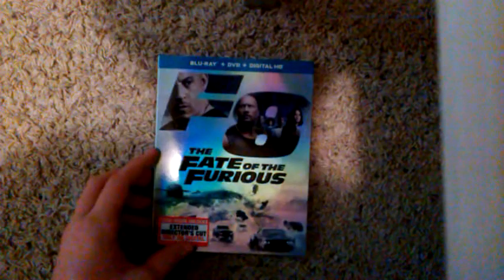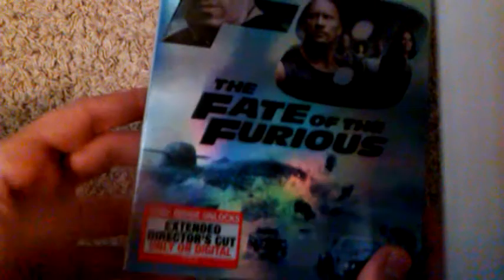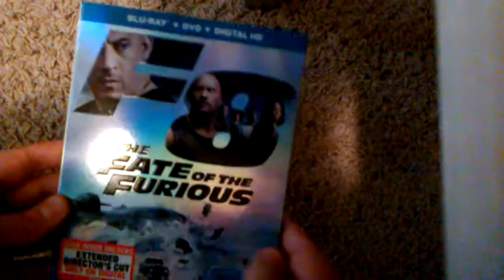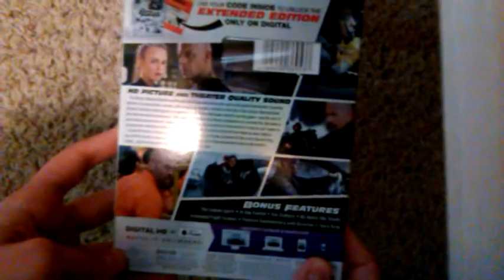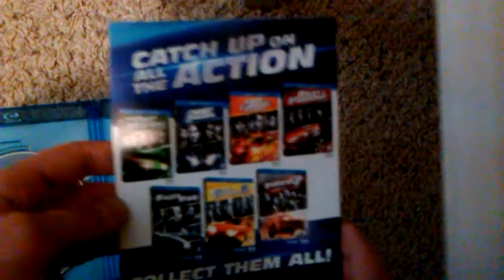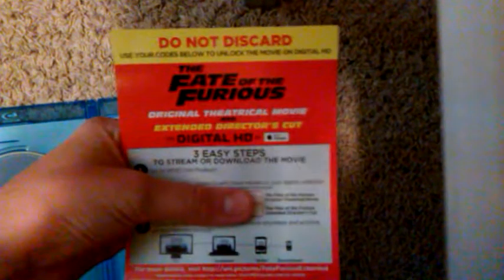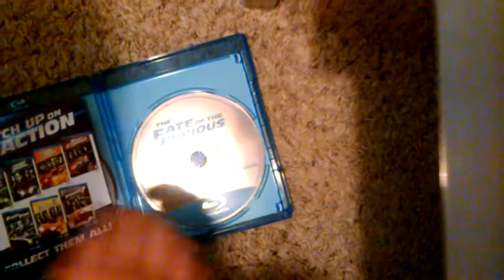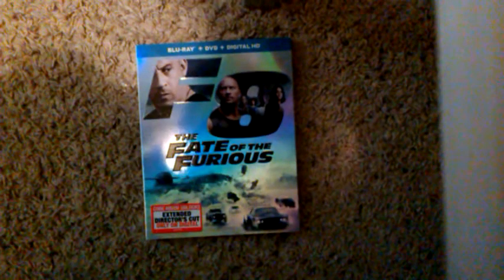The Fate Of The Furious Bluray Unboxing